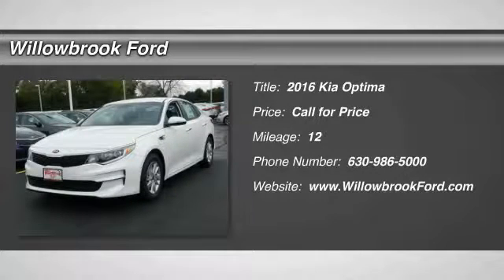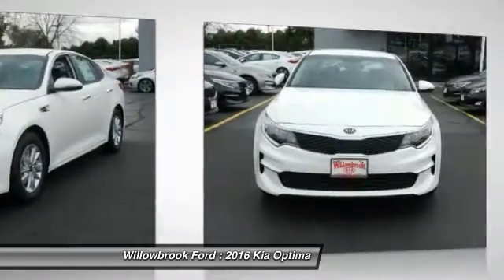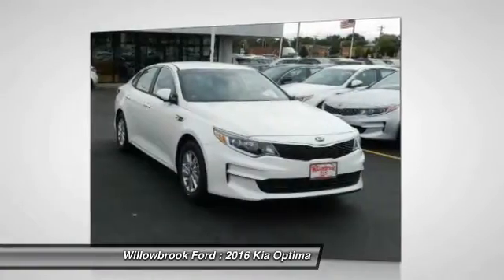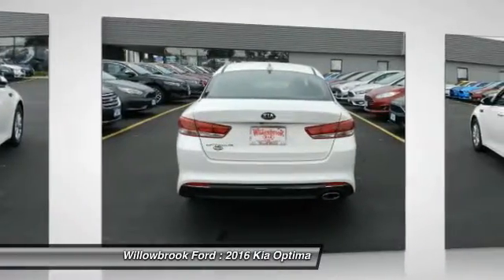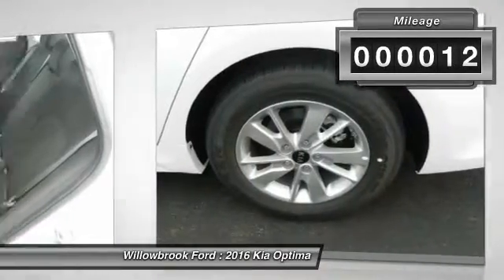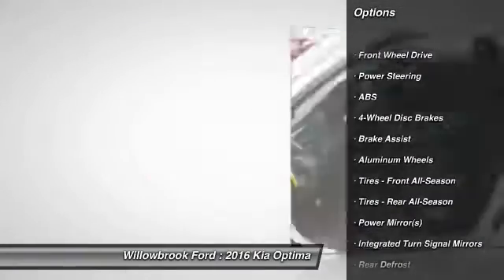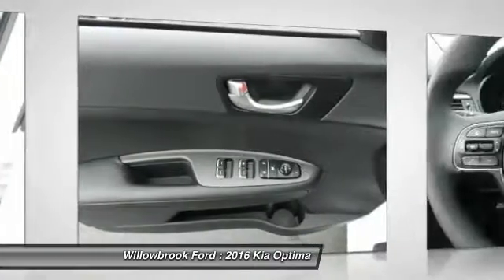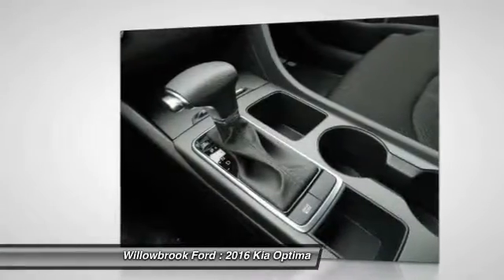2016 Kia Optima Willowbrook IL GK1889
2016 Kia Optima LX

Willowbrook Ford
7301 S. Kingery Hwy

Looking for the right car? Today could be your lucky day. With 12 miles, this Snow White Pearl, 2016 Kia Optima equipped with Automatic transmission could be yours. Request more information and set up a test drive right away.